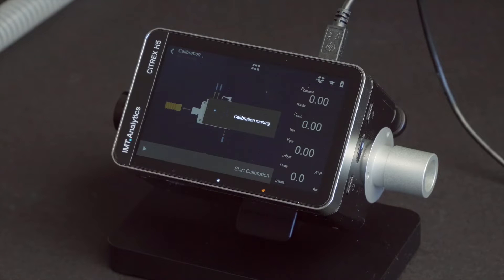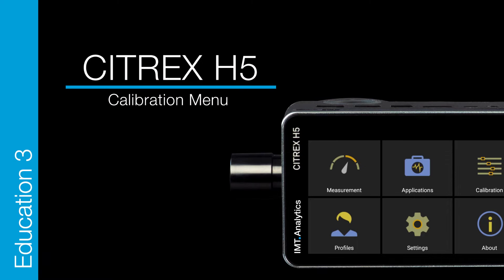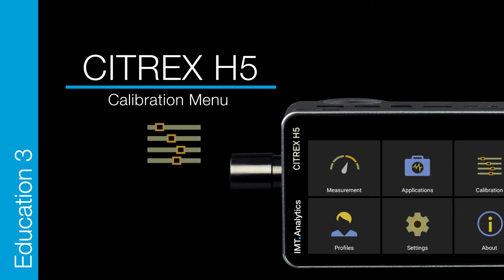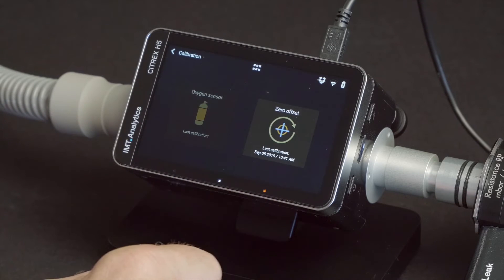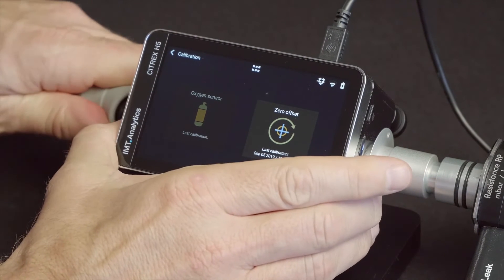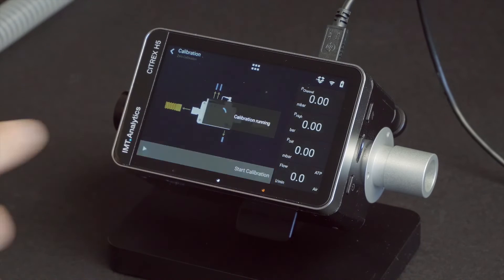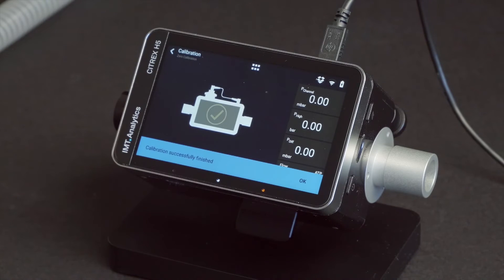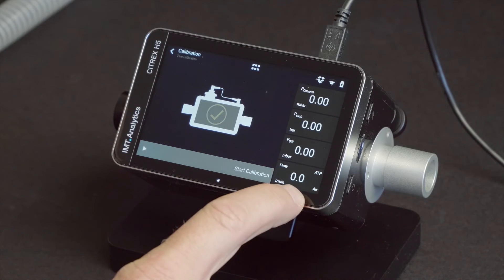CITREX H5 – Calibration Menu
CITREX H5 – Education 3.
Zero Offset Calibration is an important function to guarantee precise measurements.